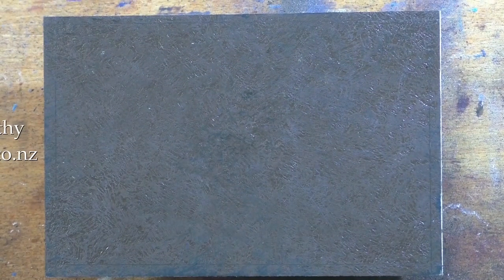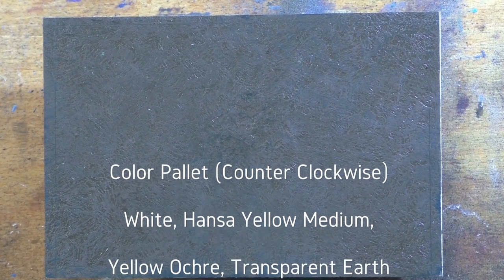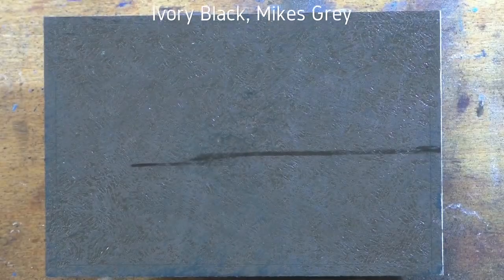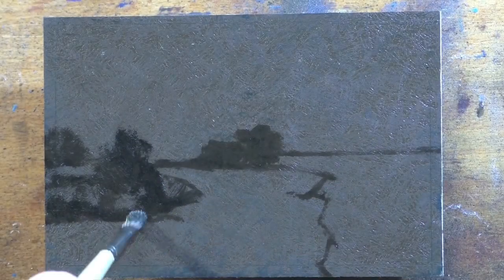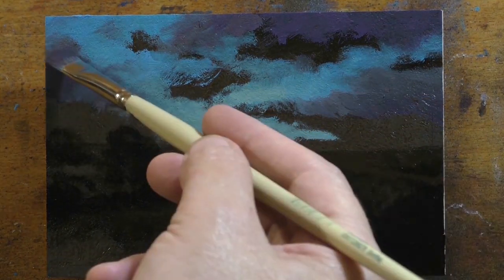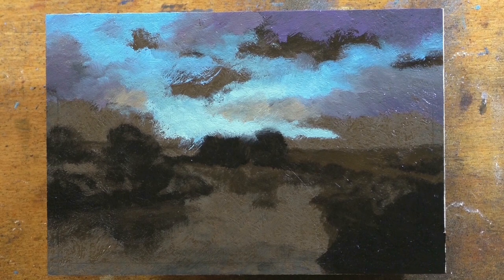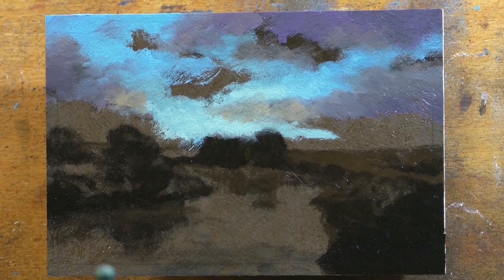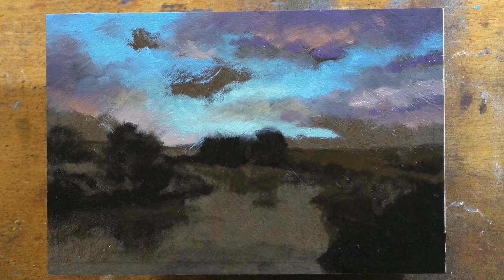Morning Lake 4x6 Tonalist Landscape Painting Demonstration